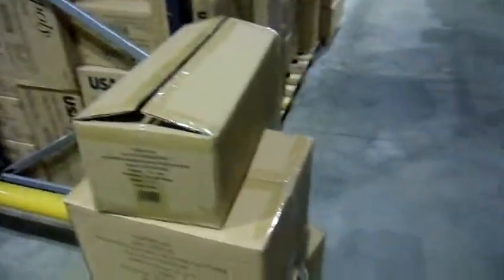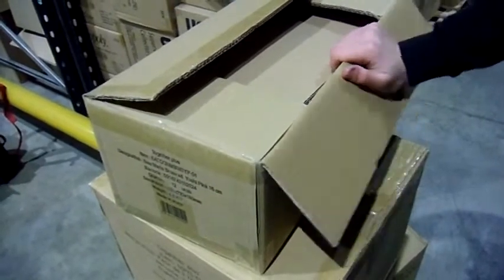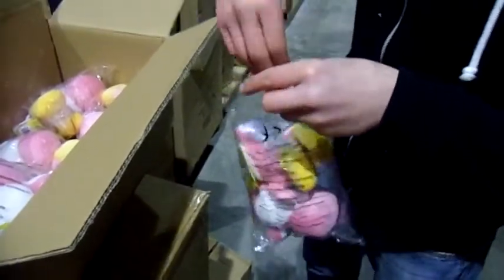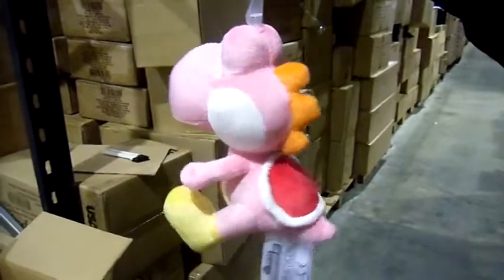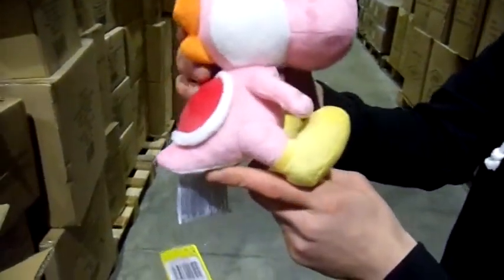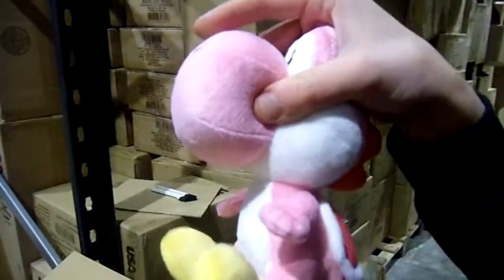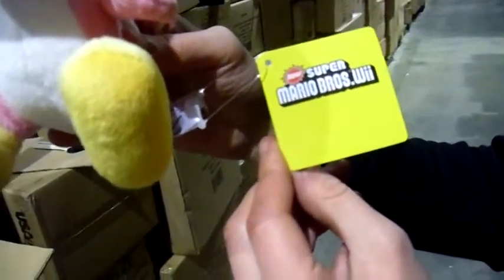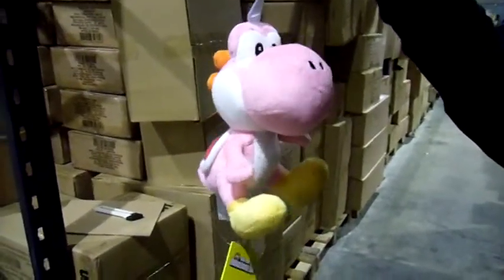Nintendo Official Merchandise - Super Mario Bros Yoshi Pink Plush Unboxing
Cuddly and collectable Pink Yoshi Plush toy made by San-Ei. Approximately 16cm in size.
Officially Licensed by Nintendo.